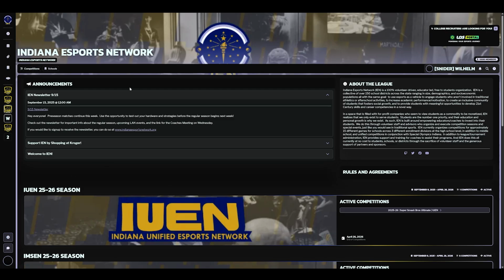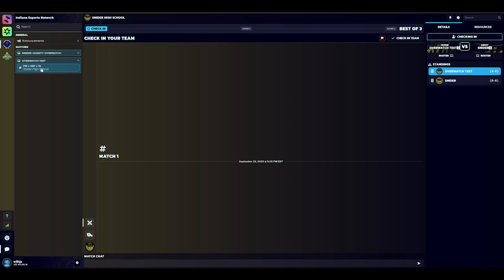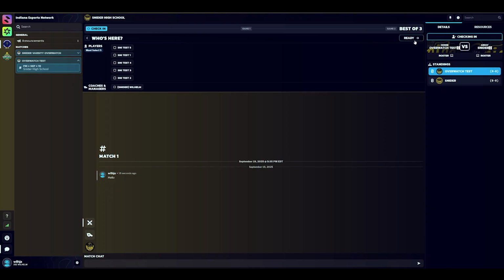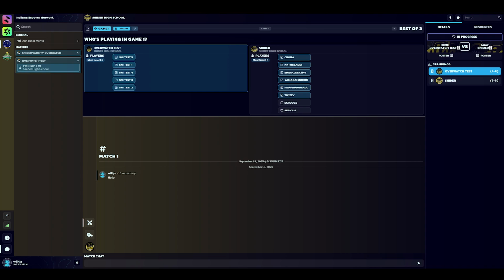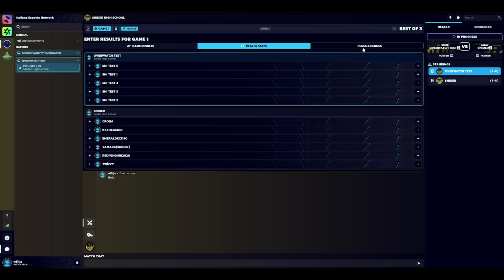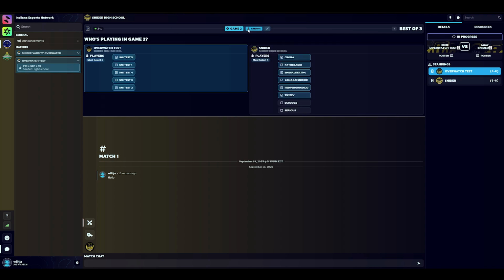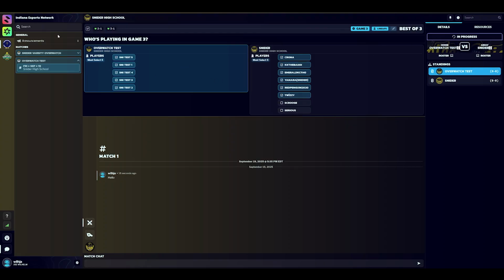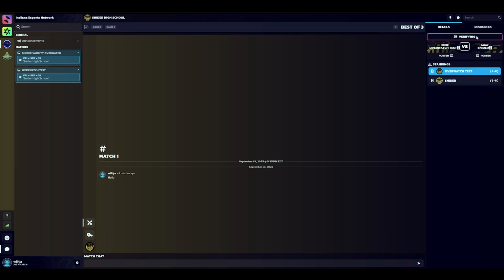How To Run A Match in Dashboard (v.2)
A more in depth look at running a match in the Dashboard of League OS with the latest features.